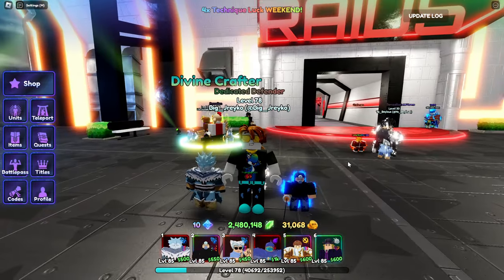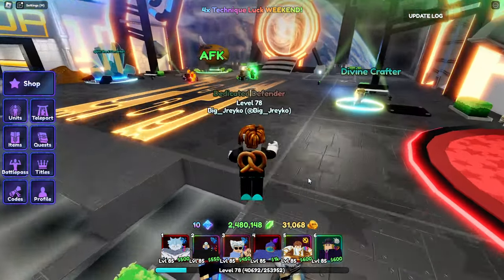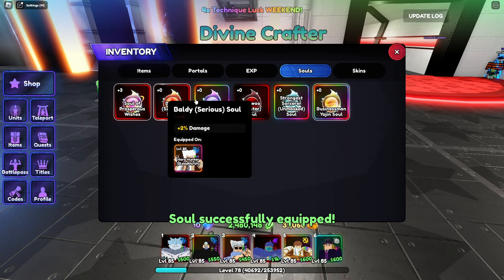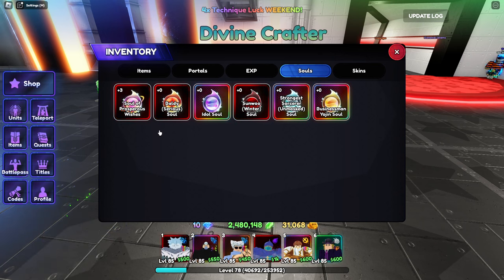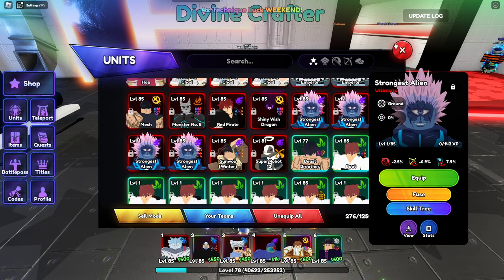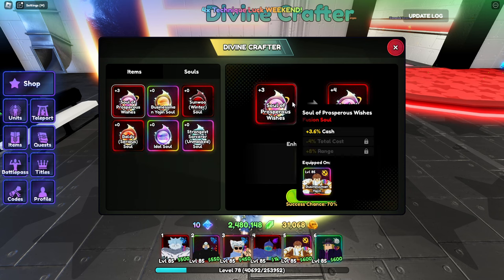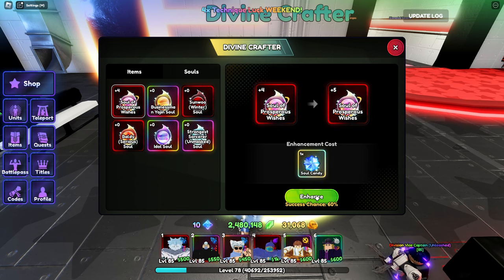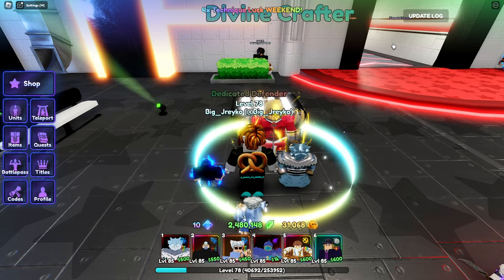SOULS - EVERYTHING YOU NEED TO KNOW IN ANIME LAST STAND | Roblox OP Codes In The Description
NEW CODES:
GODLIES
WORLD2ISOUT
BLEACH
TYFORSUPPORT
FIREFORCE
200KLIKES